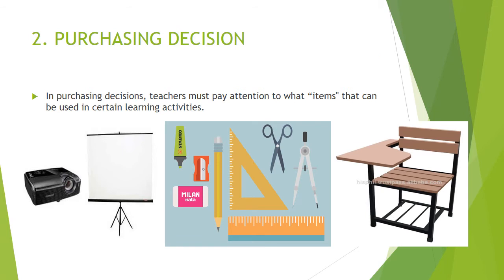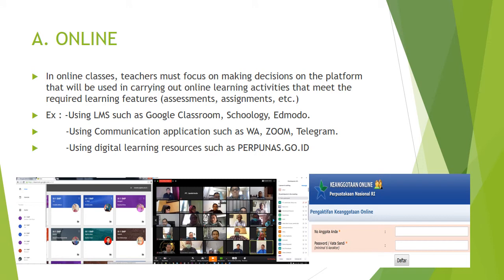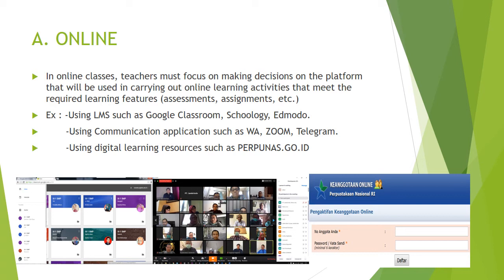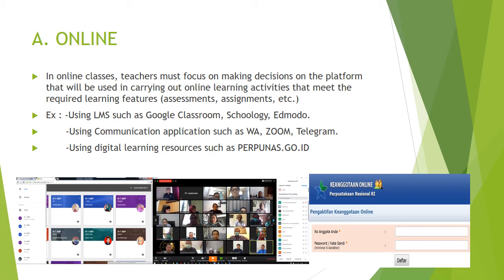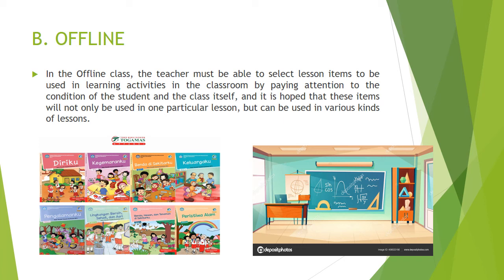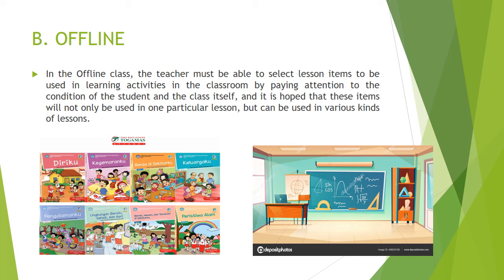DESIGN AND PURCHASING DECISIONS IN ONLINE AND OFFLINE CLASS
Assignment Lesson Plan week 3 group 2h, Design and Purchasing Decision (Fadlil and Ikbar)

source : Classroom Management Technique by Jim Schivener